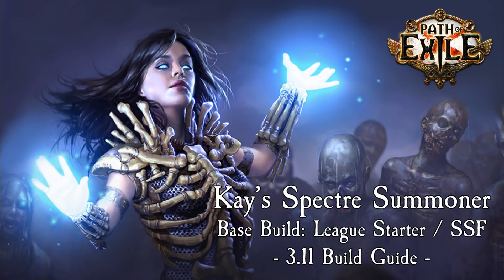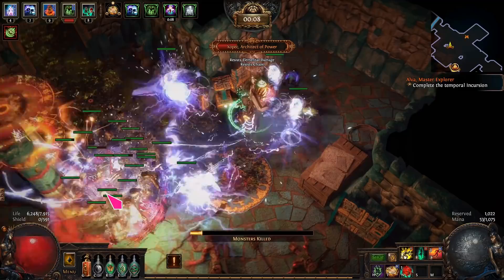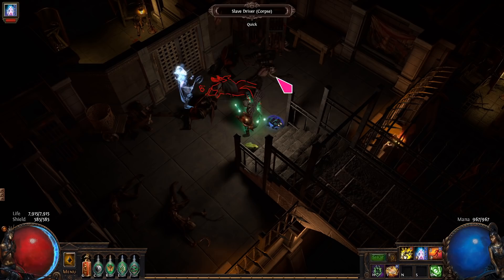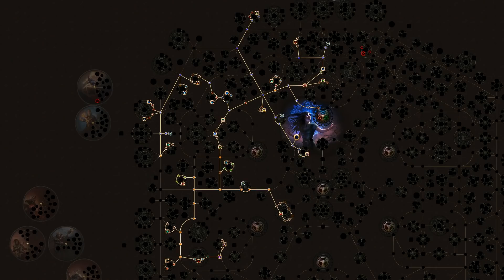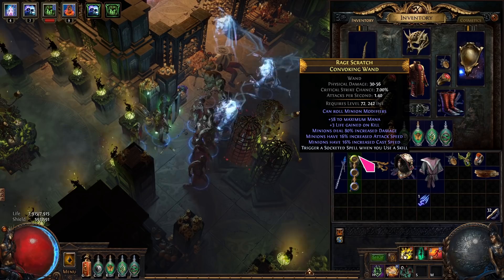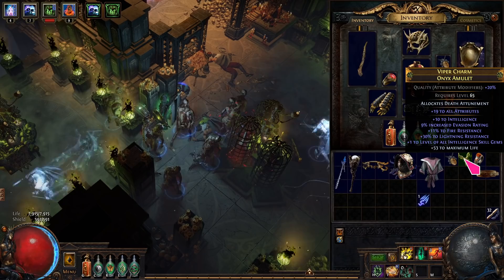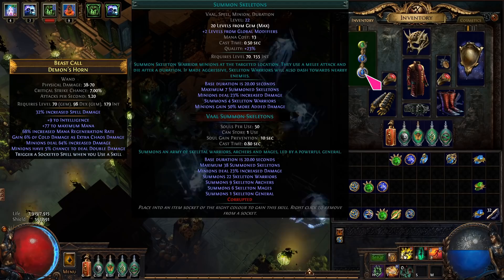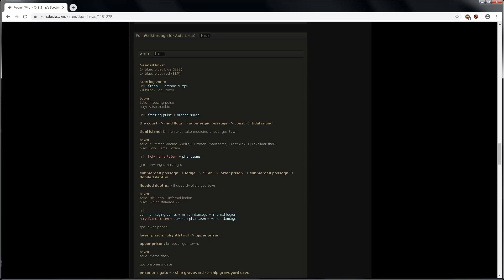PoE 3.11 - League Start & SSF - Build Guide | Kay's Spectre Summoner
Hi everyone! I finally finished the league starter guide for 3.11. This build is designed for a fresh league start, and will work in SSF. It has a balance of tankiness and DPS that should work well for HC as well. I call it 'base build' because it is quite general and has a lot of space for customisation.

Contents
0:00 Introduction
1:57 How the build works
3:59 How to summon spectres
5:19 How to play the build
7:06 Passives, ascendancy and pantheon
9:04 Equipment
13:26 Gems and links
16:09 Overview on levelling

If forum is down or slow, levelling trees are also at my imgur

More guide videos coming soon!